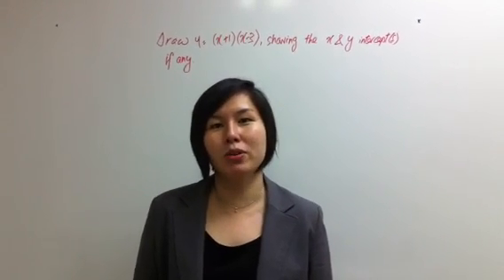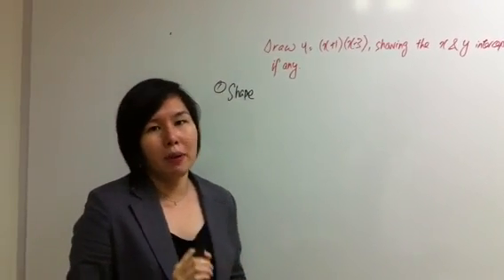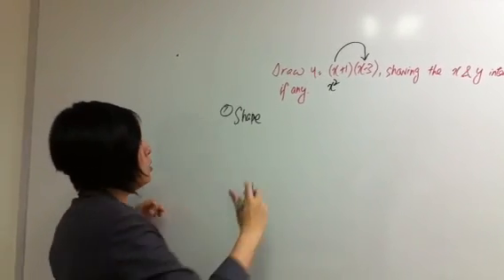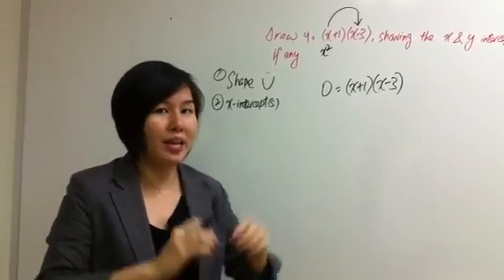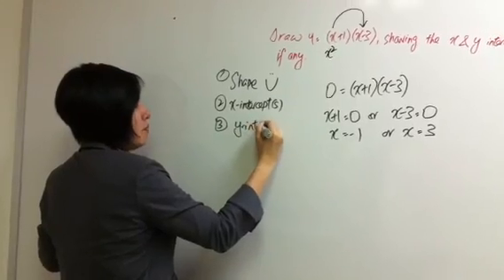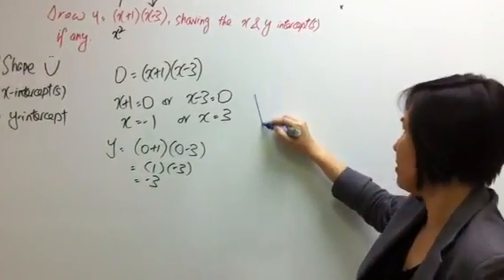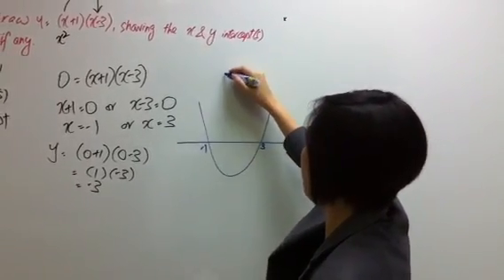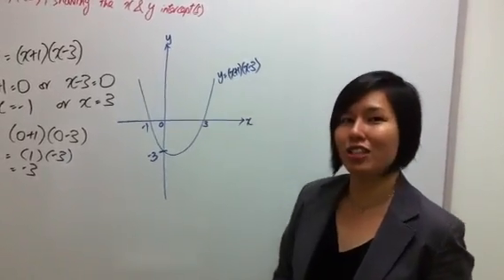GCE O-Level E-Maths: How to sketch a quadratic graph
1) shape
2) x intercept(s)
3) y intercept